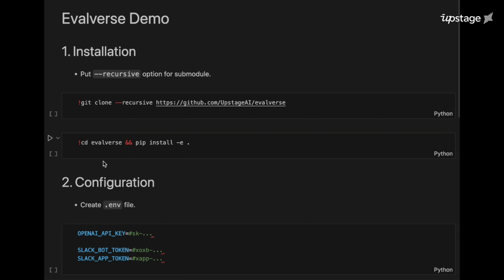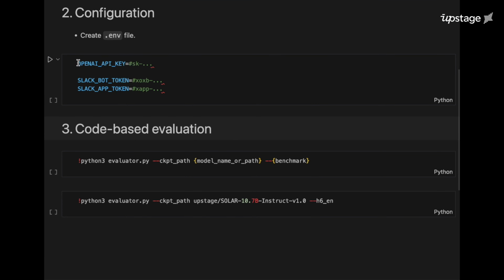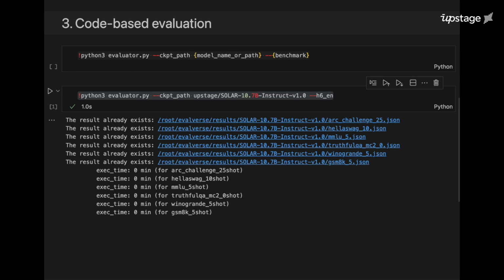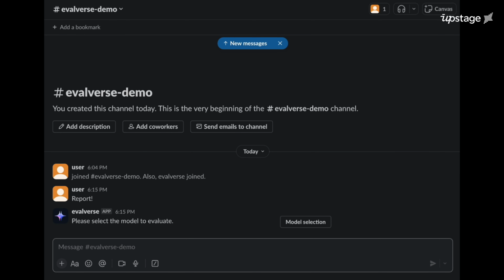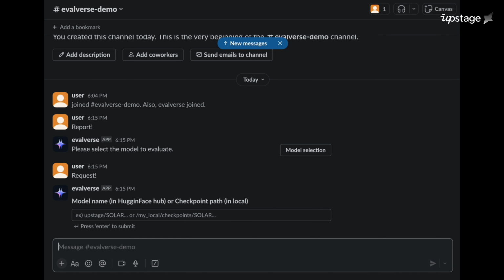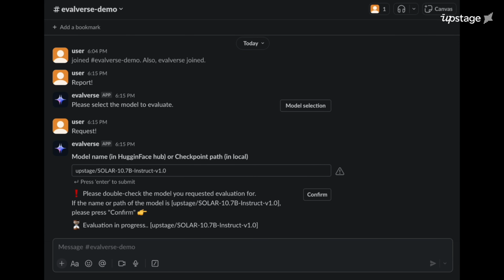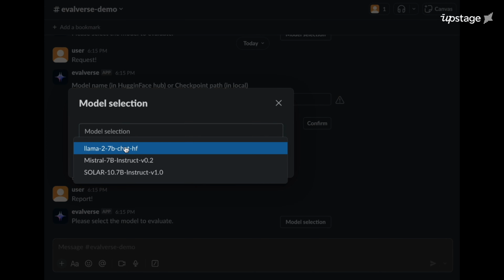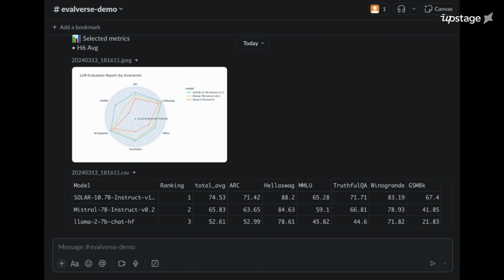Introduction to Evalverse | Open-Source Project for LLM Evaluations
Welcome to Evalverse, an open-source project designed to support your LLM (Large Language Model) evaluations!
We provide a simple, standardized, and user-friendly solution for the processing and management of LLM evaluations, catering to the needs of AI research engineers and scientists. Further, we support no-code evaluation processes for people who may have less experience working with LLMs.
The purpose of Evalverse is to establish a standard for the evaluation of LLMs. We look forward to the participation of many individuals.